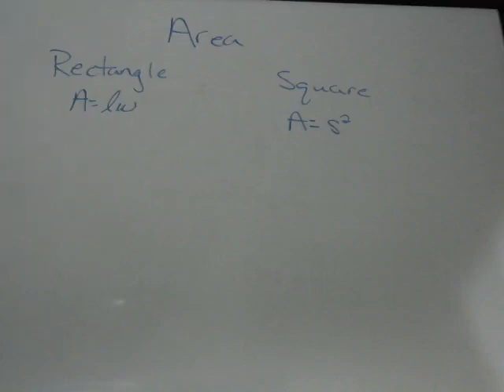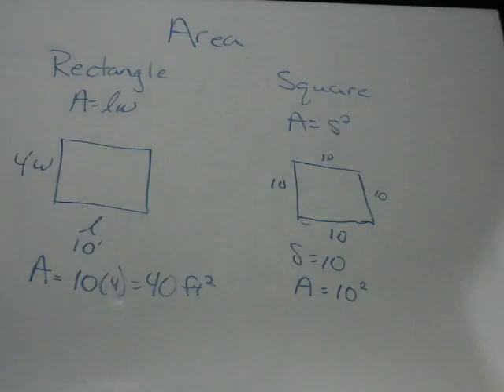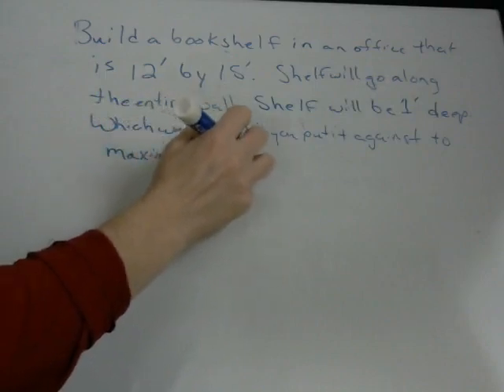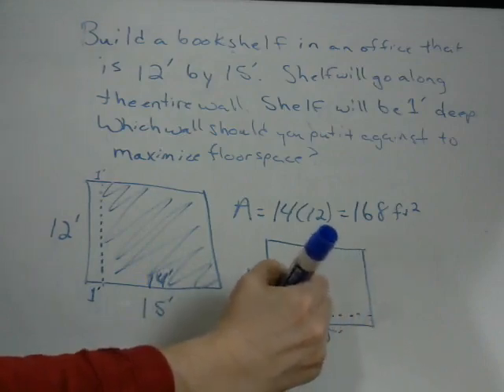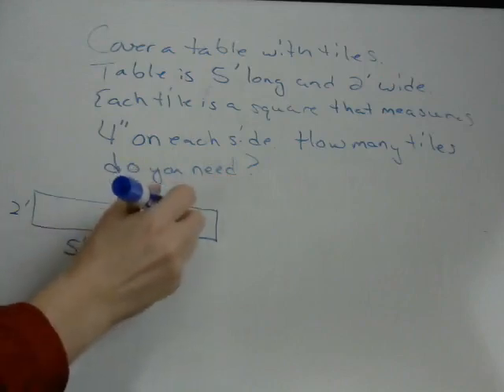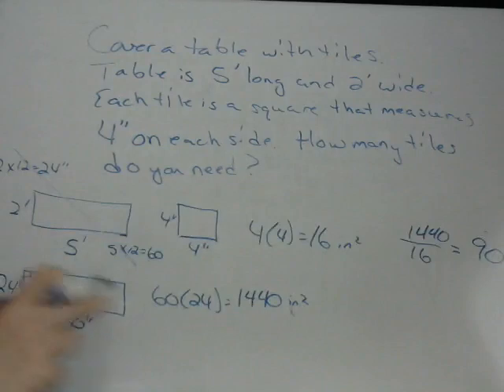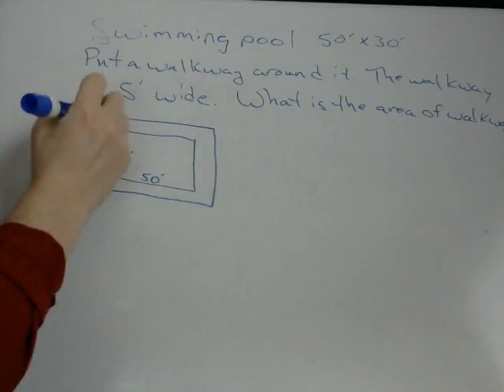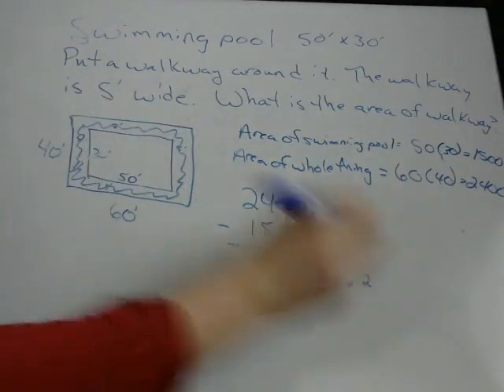Rectangle - Area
Rectangle & Square - Area. Learn how to find the area of a rectangle or square, and do some word problems.